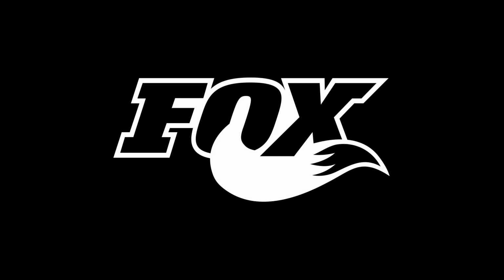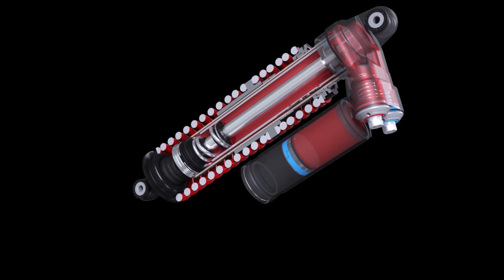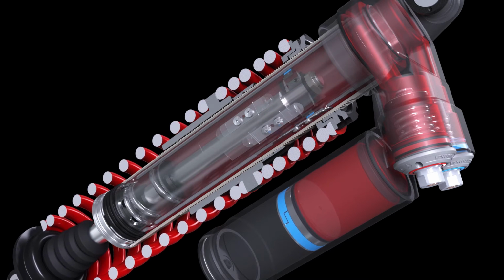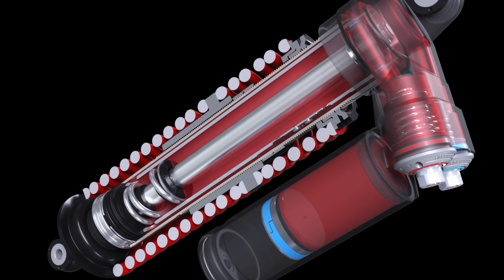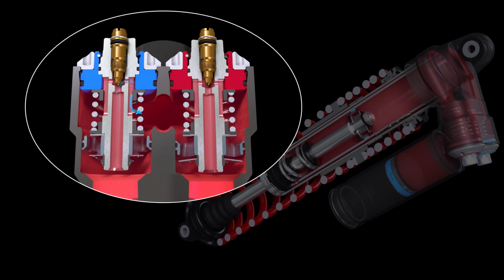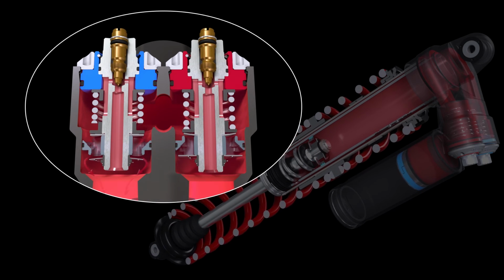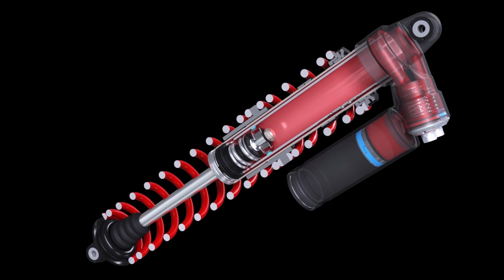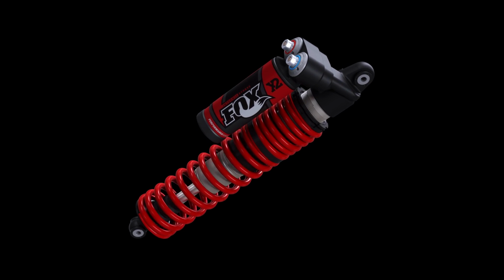Inside look: Special Edition (SE) YXZ FOX 2.5 Podium X2 Shocks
New for 2017, the Special Edition (SE) YXZ1000R and YXZ1000R SS acquire industry-first twin-wall FOX 2.5 Podium X2 Shocks. These unparalleled shocks were developed in tandem with Yamaha specifically and exclusively for the new Special Edition YXZ models, providing ultimate slow speed comfort without sacrificing performance during aggressive driving situations combined with unprecedented adjustability to suit a variety of driving types and preferences. Learn more about Yamaha's YXZ1000R SS models on Powersportsbusiness.com.